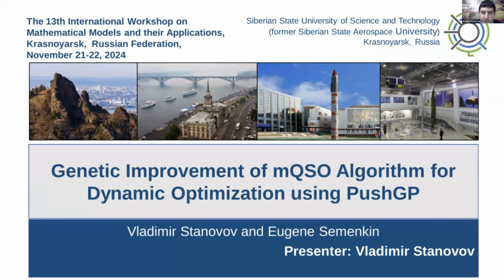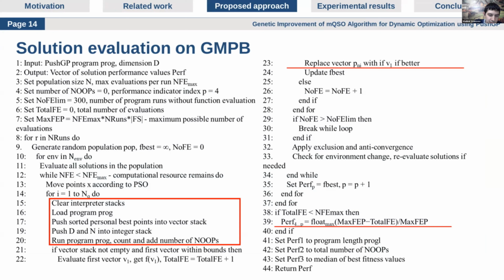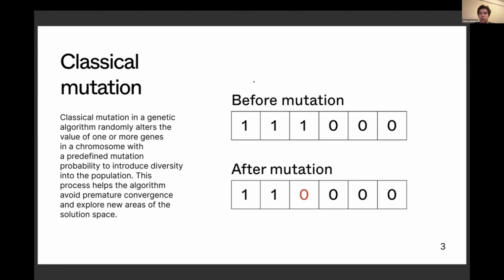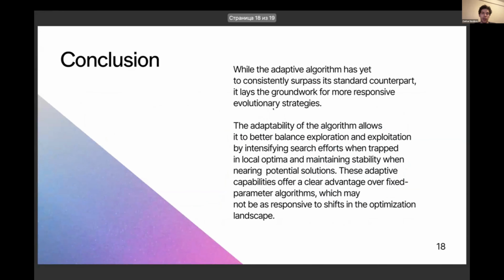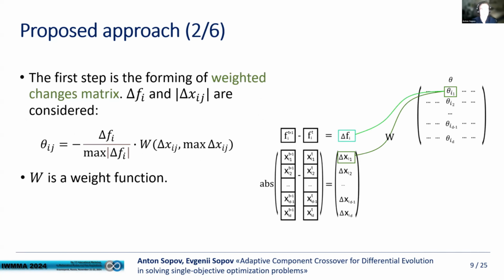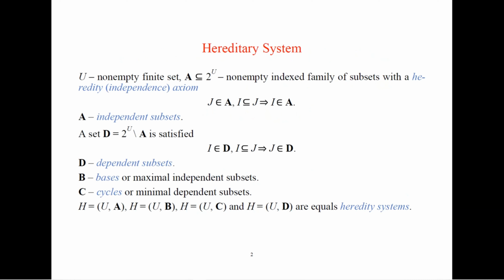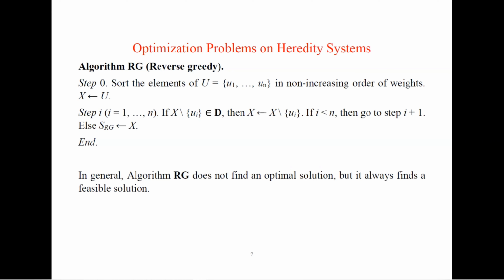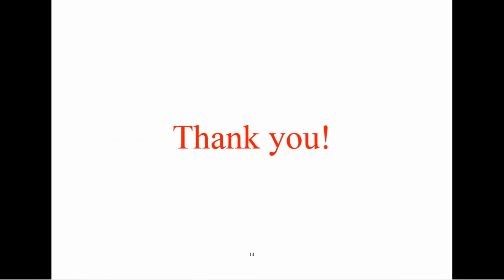Regular session 3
Vladimir Stanovov. Genetic Improvement of mQSO Algorithm for Dynamic Optimization using PushGP
Zakhar Novikov. Development and Analysis of Adaptive Mutation in Genetic Algorithm
Anton Sopov. Adaptive Component Crossover for Differential Evolution in Solving Single-objective Optimization Problems
Aleksandr Morshinin. Axiomatization of comatroids with a girth function